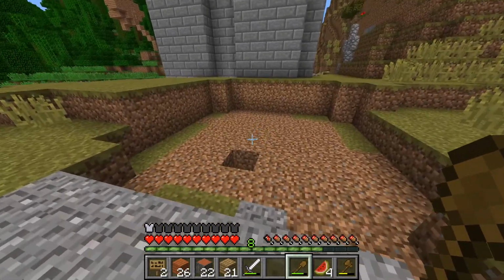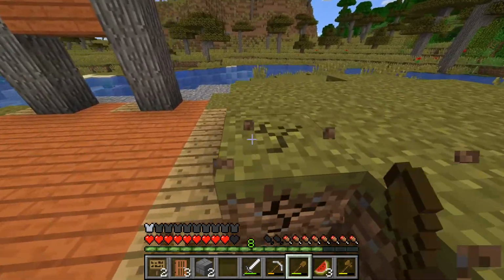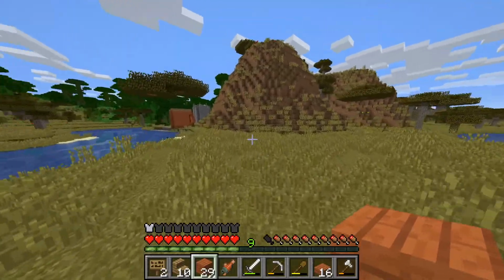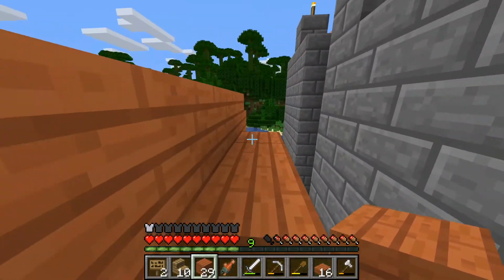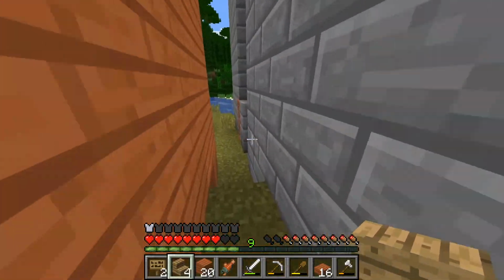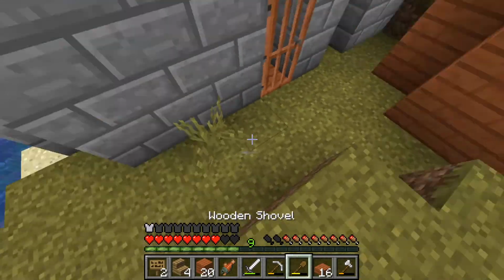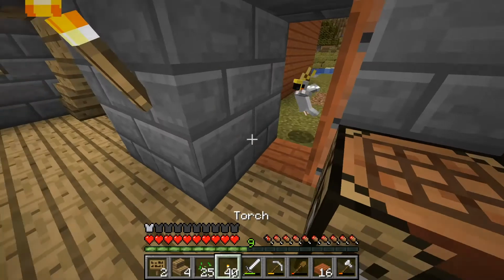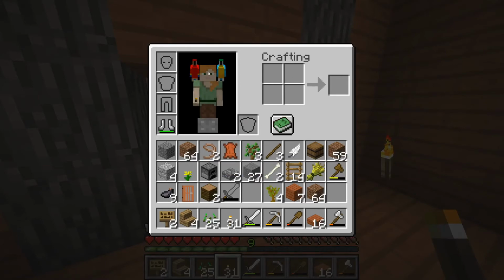Minecraft survival - bakery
I mad an amazing bakery (it took a lot of wood but it's worth it!)